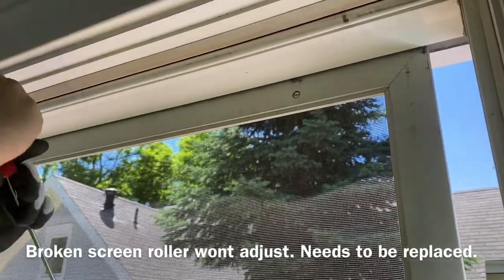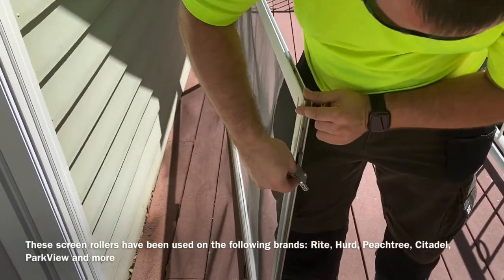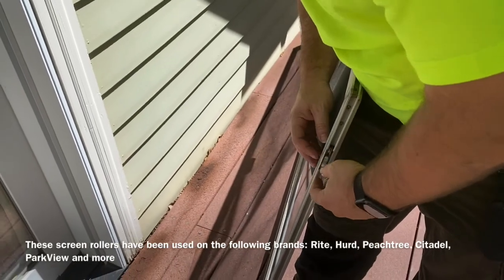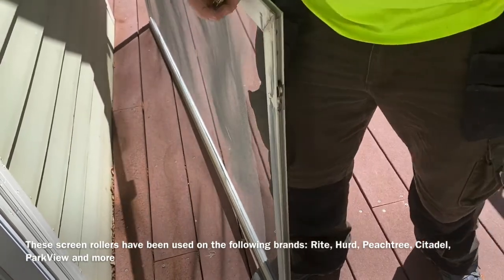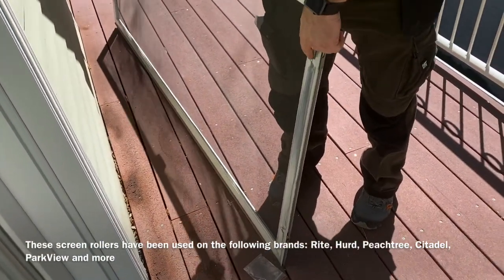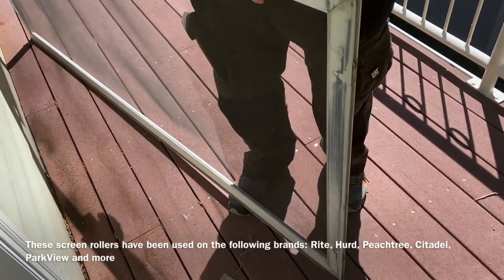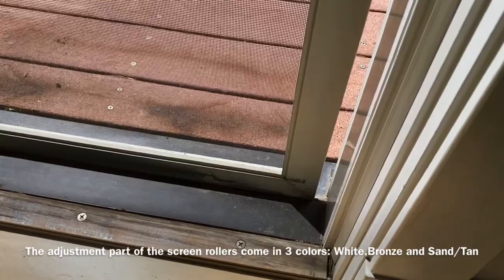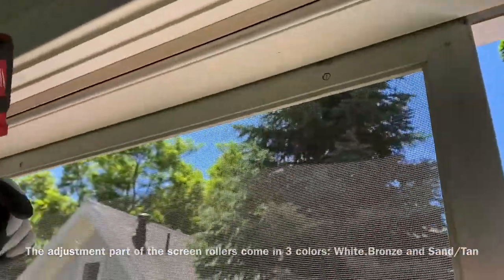How to Replace Screen Rollers Part Number 528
To Replace Screen Rollers part number 528

Hurd Screen doors and PEACHTREE CITADEL SCREEN DOOR Rollers and ParkVue Screen Door Rollers